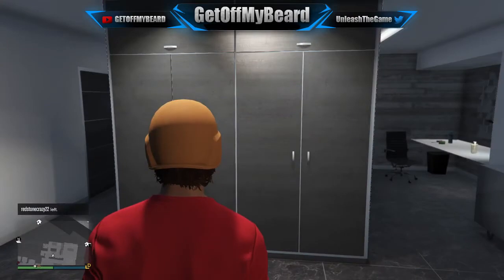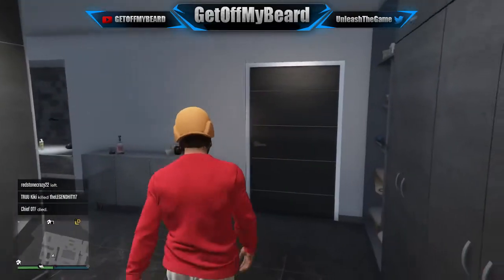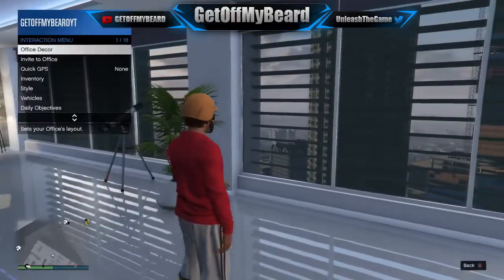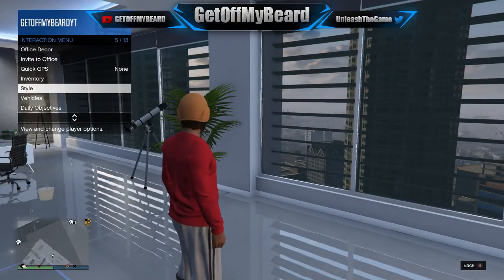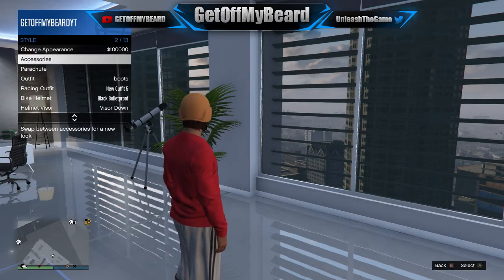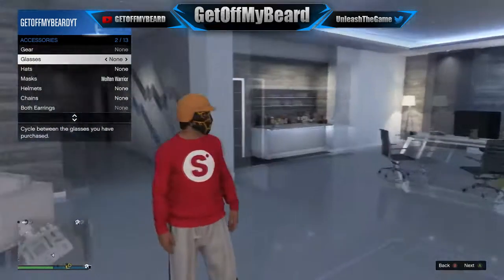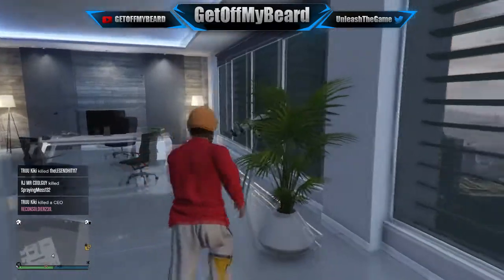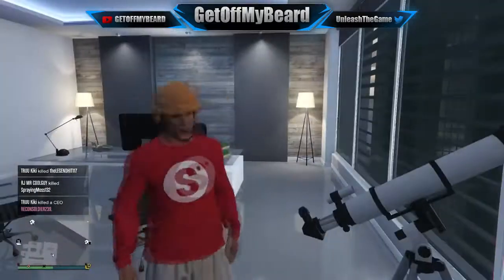GTA 5 Online - NEW Mask and Goggles Glitch! Masks & Glasses! GTA 5 Glitches!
Today i am going to teach you the new GTA 5 Online Mask and Goggles Glitch! These awesome Masks & Glasses GTA 5 Glitches will help you create some great modded outfits!

Just a Heads up, All of my videos work on XBOX ONE, PS4, XBOX 360, PS3 and PC for your viewing pleasure. Also I READ ALL YOUR COMMENTS PERSONALLY!